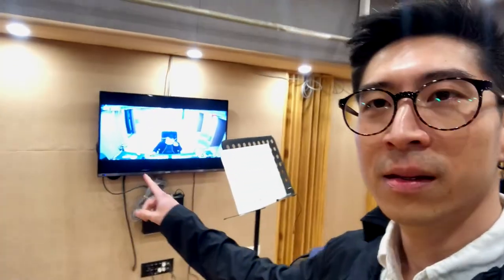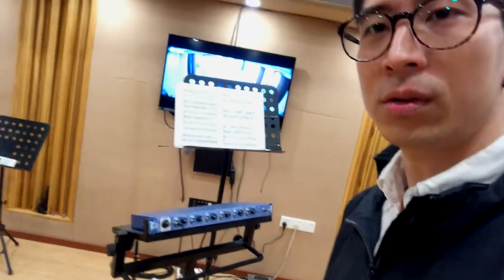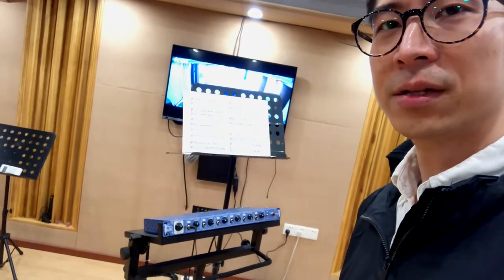Behind the Scenes - Recording a soundtrack in Beijing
Behind-the-scenes of a recording session in Beijing!

Featuring Cedar Bai's studio, vocalist Yiqing CHE